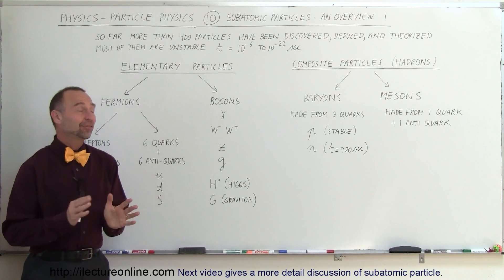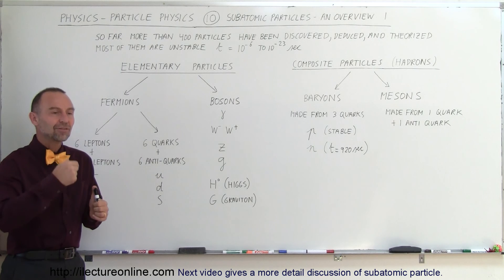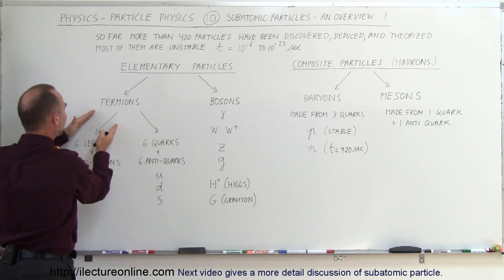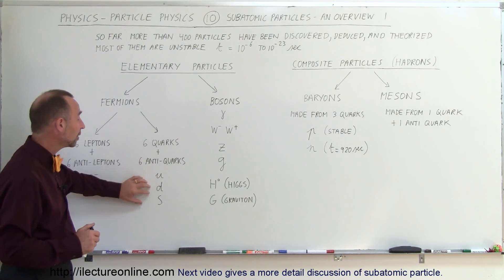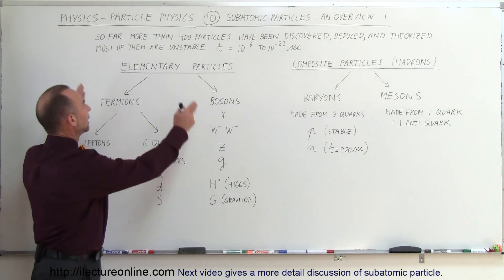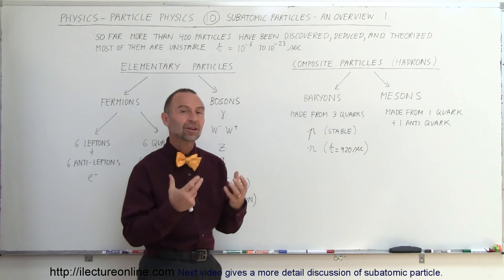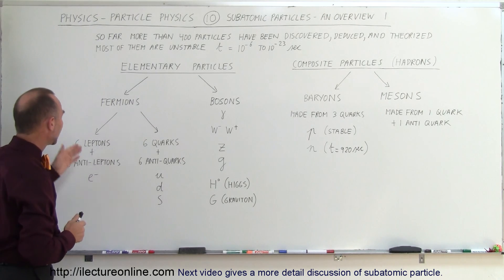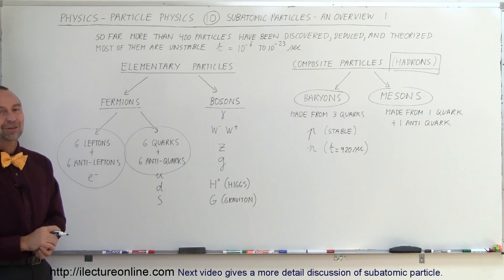Particle Physics (10 of 41) Subatomic Particle (Leptons, Quarks, Higgs, Gravitons) 1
In this video I will introduce an over view of subatomic particles of elementary particles (leptons, anti-leptons, quarks, anit-quarks, Higgs, gravitons) and composite particles (hadrons, baryons, mesons).